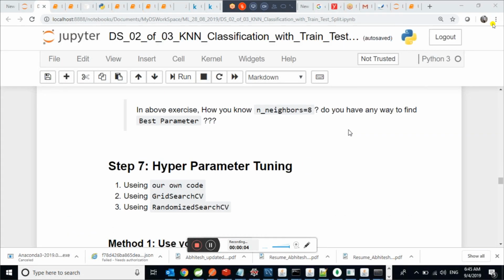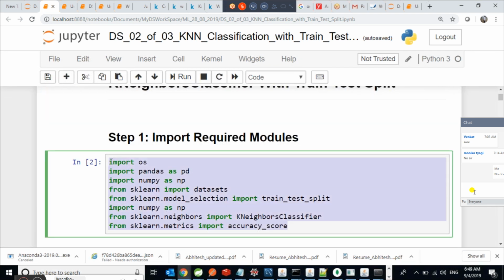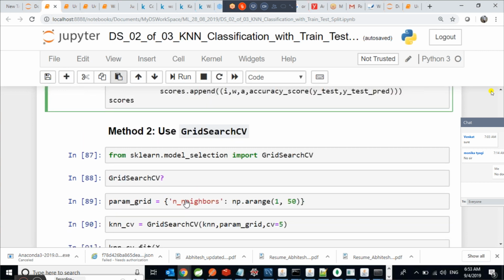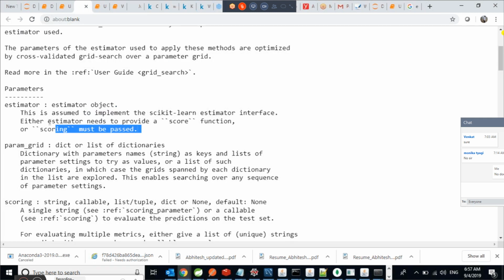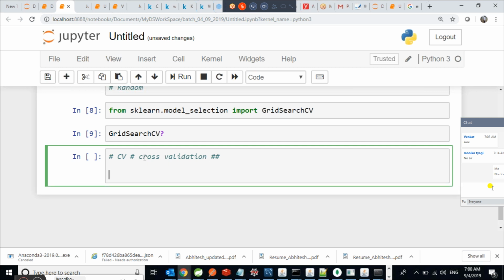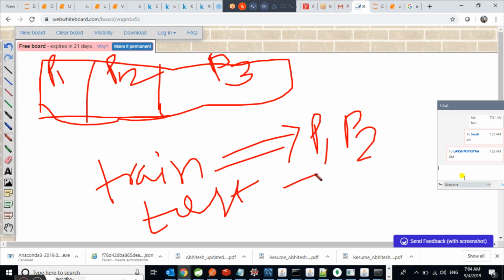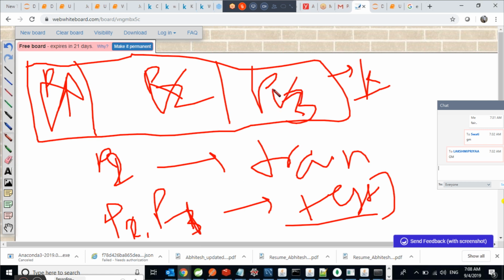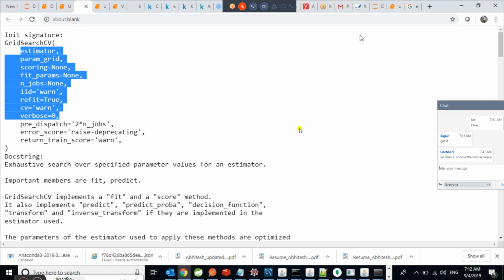GridsearchCV cross validetion